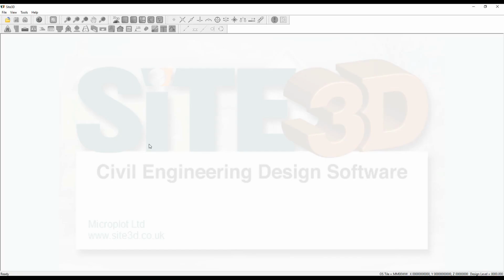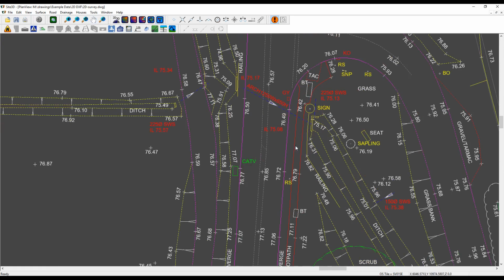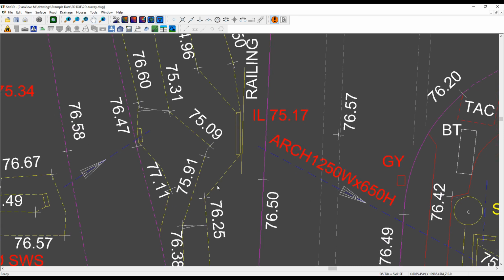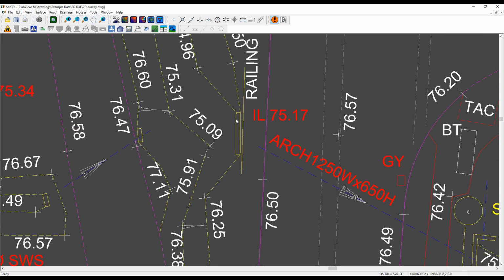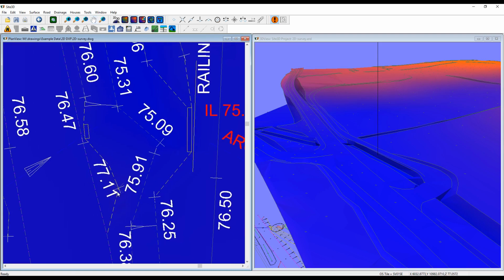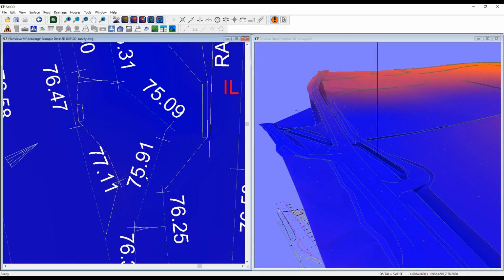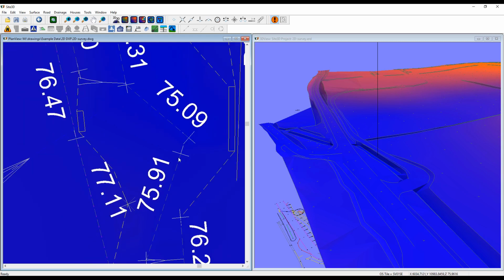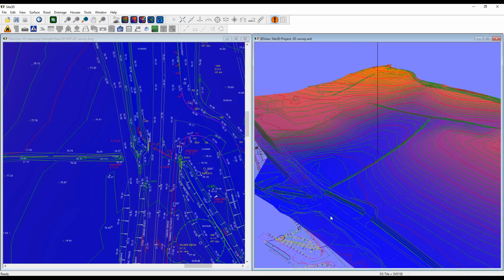Site3D: 2D to 3D Topographical Survey Converter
A brief description of Site3D's powerful and intelligent 2D to 3D converter. See a 2D survey converted to 3D in seconds with one click whilst intelligently maintaining the survey integrity with feature lines and surface constraints.